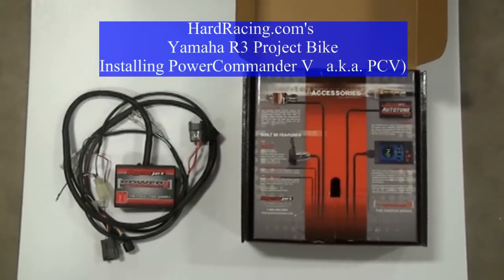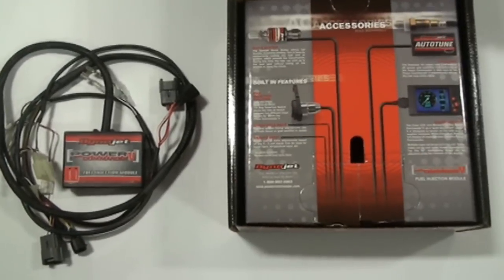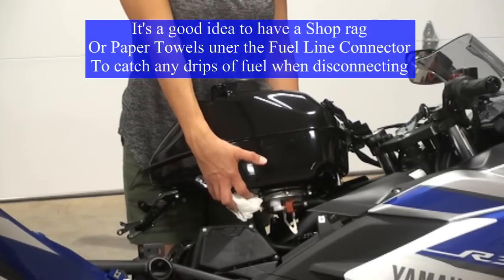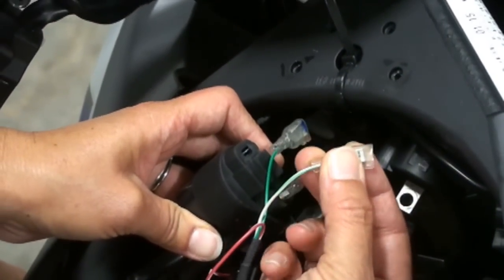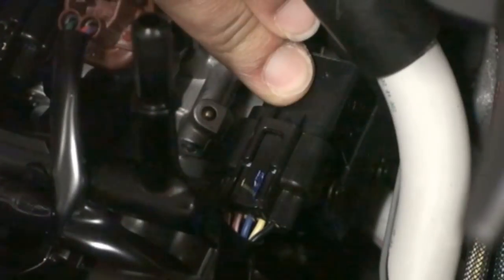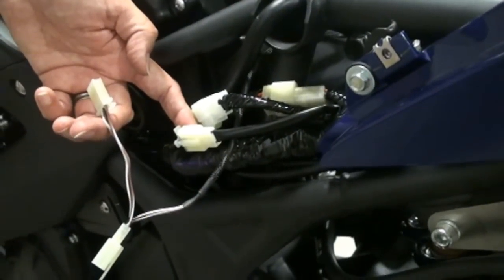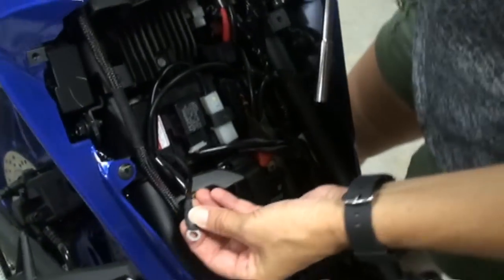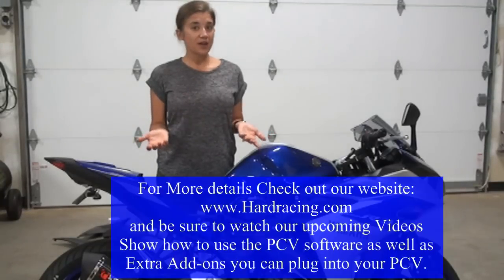Yamaha R3 Power Commander V Fuel Controller (22-072) Installation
Installing Dyno Jet Powercommander V / PCV Fuel Controller on Yamaha R3
Increase the performance, acceleration, and smoothness of your R3, by installing this Dyno Jet PCV.
Allows for more optimum Fuel control as well as Ignition Timing, for maximum performance.  You can also Raise the Rev Limit if desired, and add extra modules such as the Autotune, Quick Shifter,Map Switch and LCD or POD Displayes.